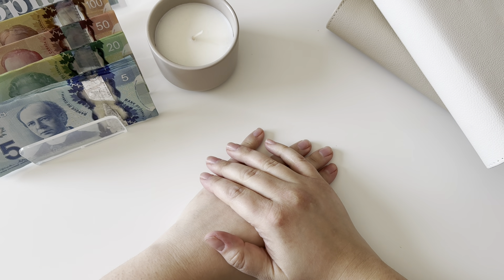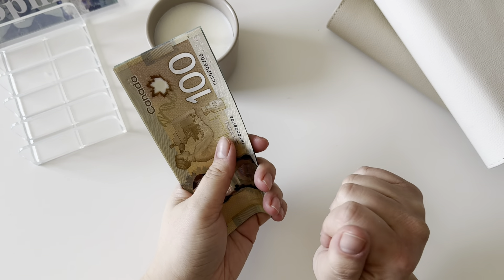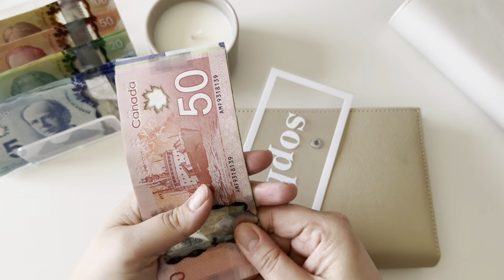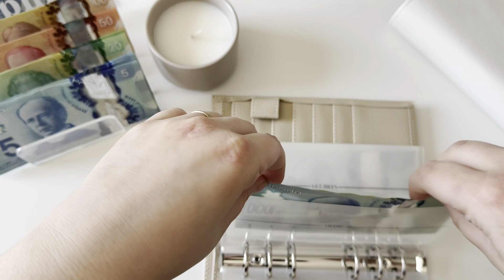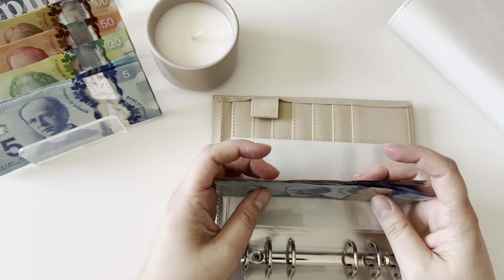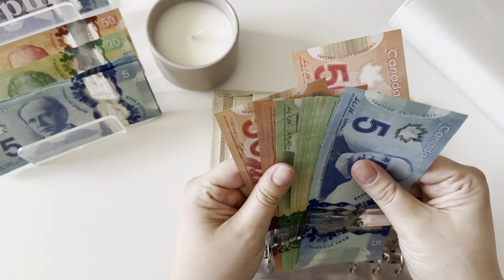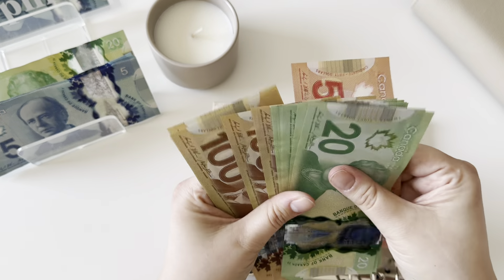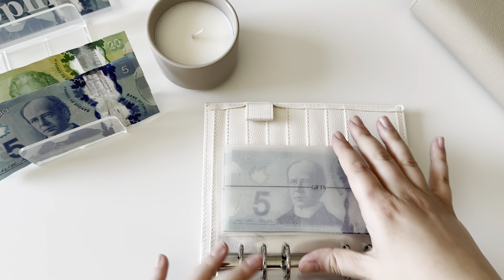EXTRA Cash Envelope Stuffing | $600 CAD | I Sold My Wedding Dress! | Cash Budget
➛ If it's not listed here, it's no longer available.
Cash Budget Breakdown
Laminated Cash Envelopes
Laminated Sinking Fund Envelopes
Zipper Sinking Fund Envelopes
Zipper Challenge Envelopes:
Old Binders
New Binders
Retro Scratch Off Savings Challenge
Halloween Savings Challenge
Tic Tac Toe Scratch Off Savings Challenge